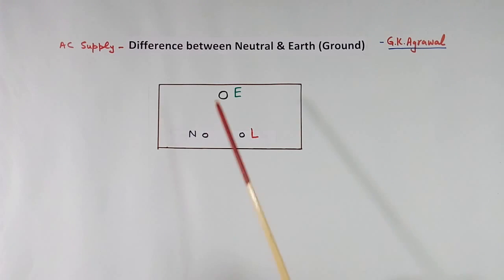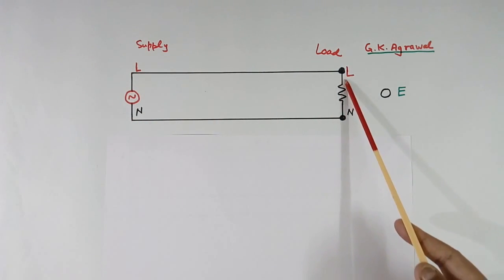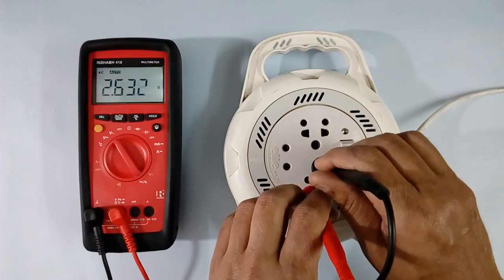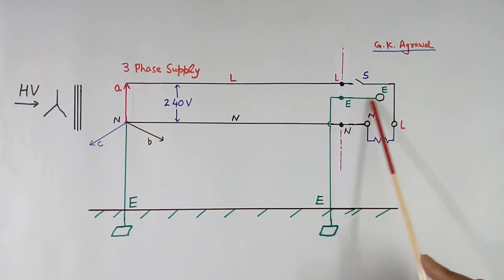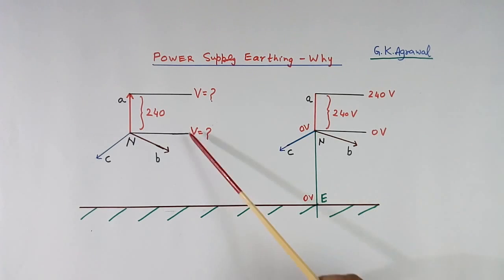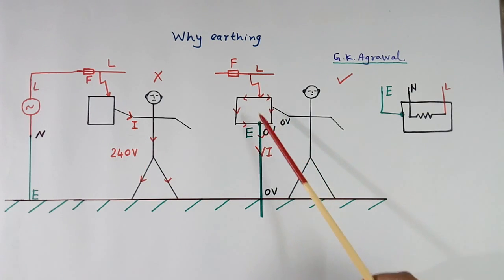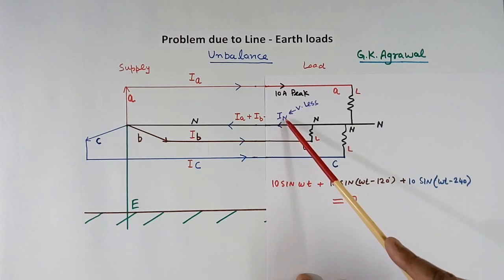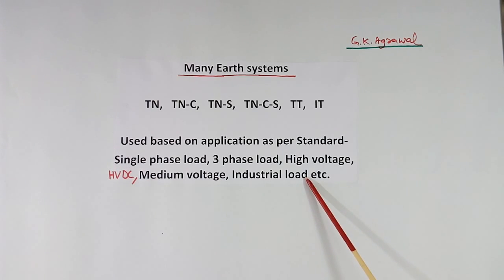Difference between Neutral and Earth in AC supply, why neutral wire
Difference between Neutral and Earth wire in the AC supply is that the neutral wire is used for load electrical current, and earth wire is used for the safety of human devices, transformer, and fault current. The reason is explained in detail in the video tutorial. Why neutral wire is used in the AC supply, neutral vs. earth, how current flows in the earth, what is the difference between earth and neutral, ground, line in 3 phase, single-phase AC supply, what is neutral in electricity is explained? How we get an electrical shock, earth current, earthing concept, grounding concept, neutral earth difference is explained in this video tutorial on electricity and electrical engineering? an educational tutorial 120 by G K Agrawal.

0:00:00 - Topic and 3 pins plug earth explanation
0:02:12 - Where neutral connected to the earth, and resistance of the neutral wire
0:03:29 - Measurement of voltage between neutral and earth
0:04:21 - Neutral from 3 phase supply to home
0:05:38 - earthing point generation at home
0:06:31 - Why neutral of the transformer is earthed
0:08:01 - Why equipment is earth and how electrical shock to human, and earth current path
0:09:33 - How much current in the neutral wire, formula due to unbalance load
0:11:35 - Problem due to load between line and earth
0:12:21 - 6 types of earth connection system

The lecture is given by a person with industrial experience and useful for AC supply electricity, electrical engineering, electronic communication and power electronics engineering students and project work.

You learned in this video on why neutral wire, electricity and electrical engineering, What is the difference between neutral and earth or ground wire in AC supply? Neutral vs. Earth, What is neutral current, earthing concept, grounding concept, neutral and earth difference, is explained in English in this video tutorial. The electrical current flow in earth explained.